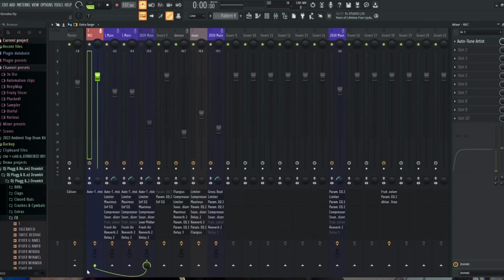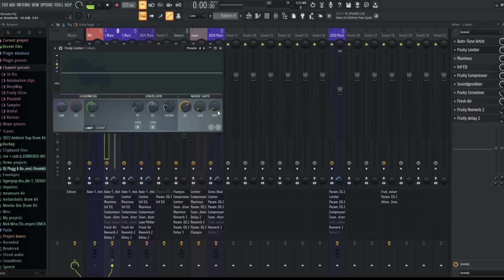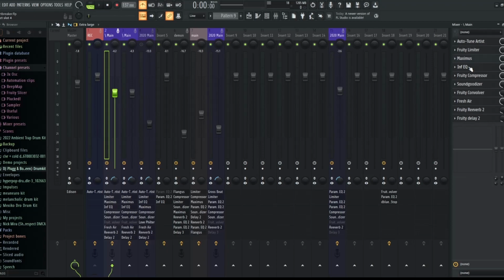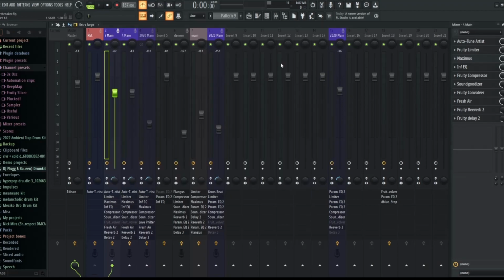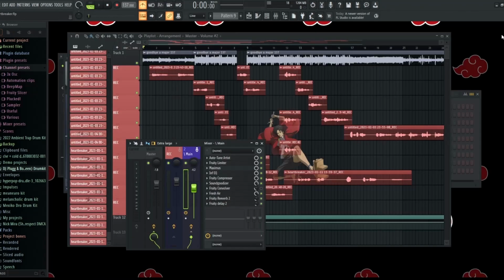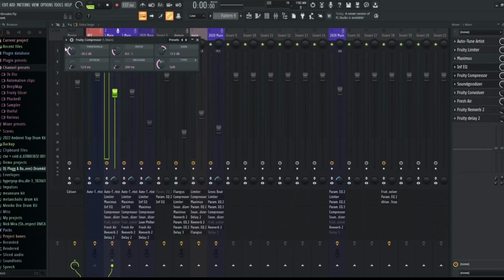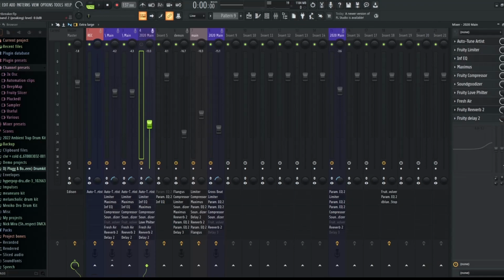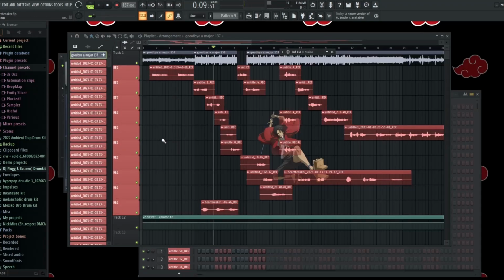I Exposed My Vocal Preset In Fl Studio 21 And Its AMAZING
In this video, I'm going to expose my vocal preset that i use for my ep and when i record on stream. If you're looking to improve the sound of your vocals in fl studio, then check out this video!

===IF YOU'D LIKE TO FOLLOW ME===

My Equipment:
Microphone: akg p120
Editing Software: capcut
interface: scarlet focusrite